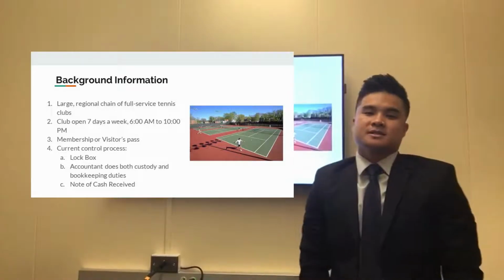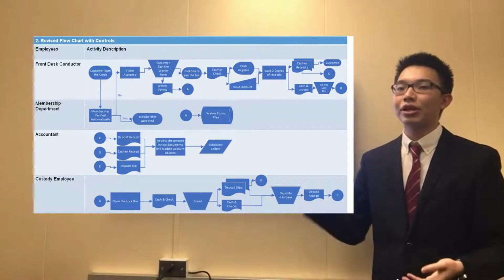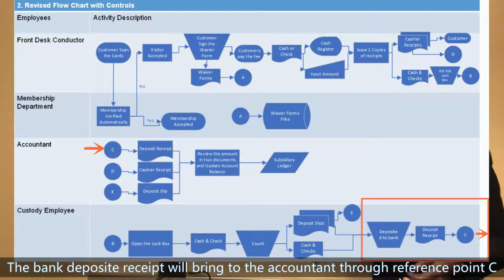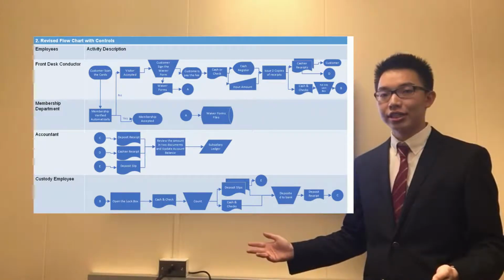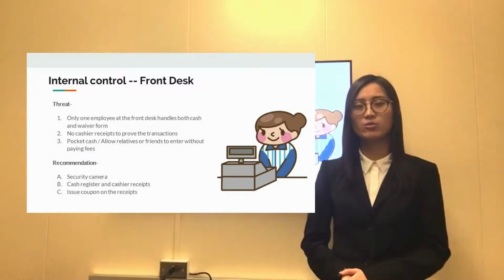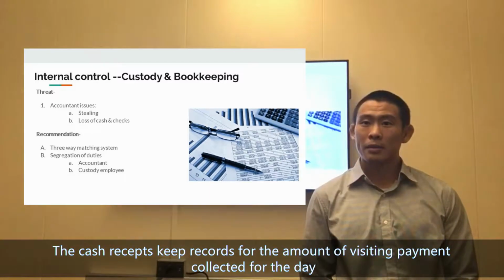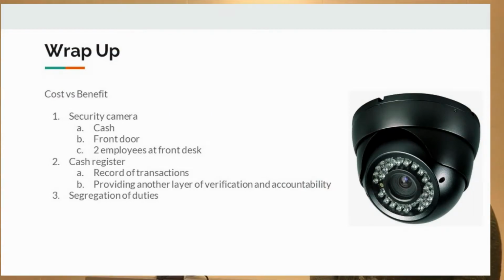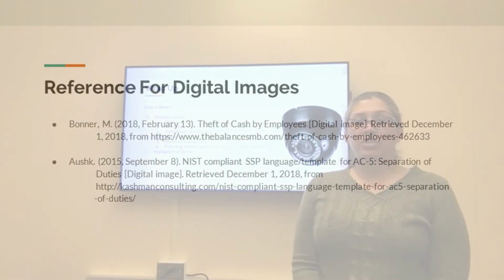Lobs, Love & Lessons Tennis Club Internal Control Revision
Fall, 2018 MGT 241 Video Project - Group Lobs, Love & Lessons Tennis Club